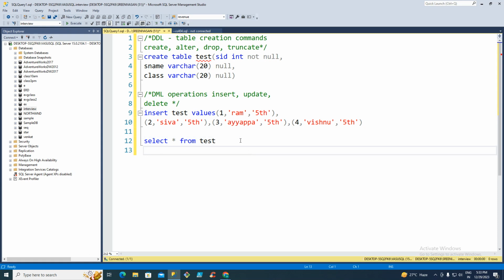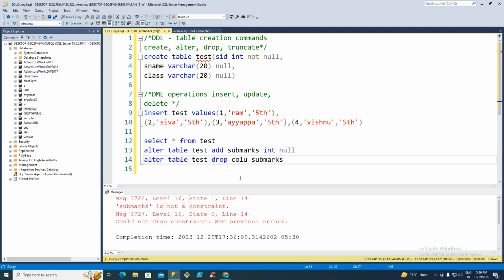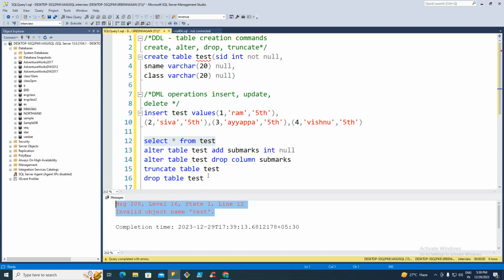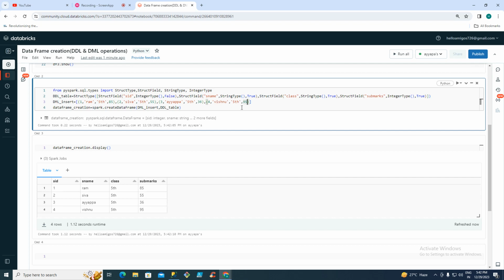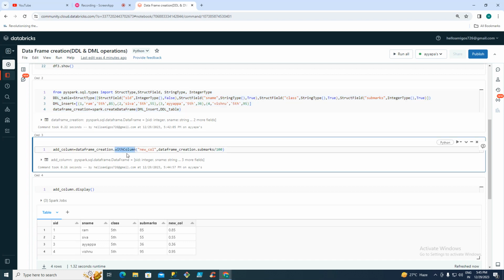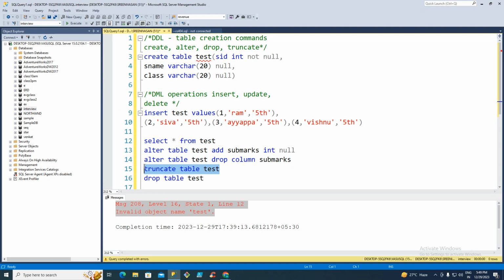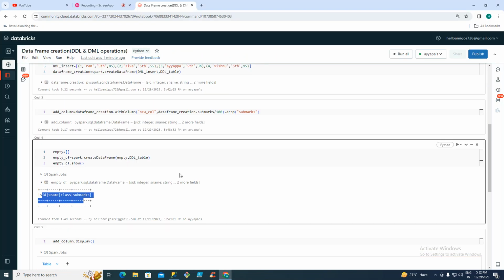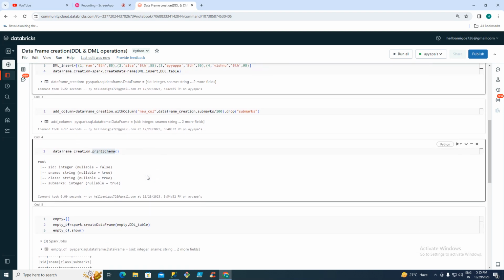Sub-Languages of SQL & PYSPARK (DDL, DML, DQL, TCL & DCL commands) Part-2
SQL basics for beginners\ SQL tutorial for beginners\SQL Server online classes
DDL (Data Definition Language) and DML (Data Manipulation Language) are two types of SQL (Structured Query Language) commands that are used to interact with a relational database.
DDL deals with the structure of the database, including the creation, modification, and deletion of database objects such as tables, indexes, and schemas.
ddl dml tcl dcl in SQL
Common DDL commands include:
CREATE
ALTER
TRUNCATE
DROP

DML deals with the manipulation of data stored in the database, such as querying, inserting, updating, and deleting records.
DML Commands:
INSERT
UPDATE
DELETE

SQL Server tutorialSQL tutorial for beginners SQL basics for beginnersSQL Server Training MSSQL Tutorial VideosMSSQL Overview MSSQL Interview Questions Sql Serversql server introduction sql server architecture sql server database sql server database tutorial MSSQL Demo SQL Server online classes ddl dml dcl tcl ddl dml tcl dcl in sql learn sql server sql basics Structured Query Language sql course sql free sql course introduction to sql server